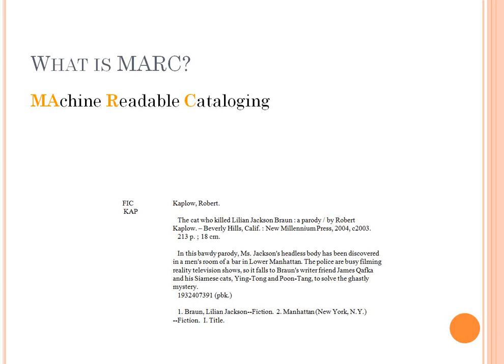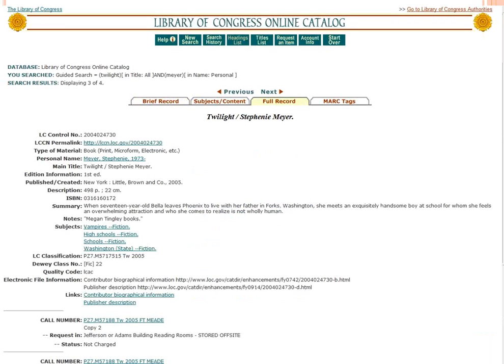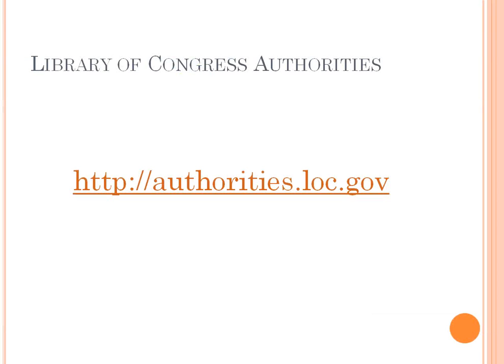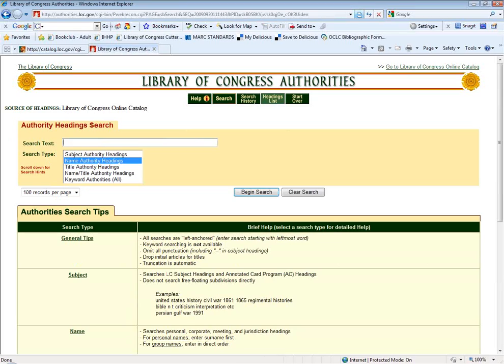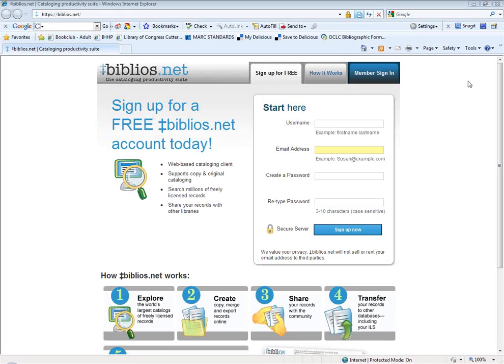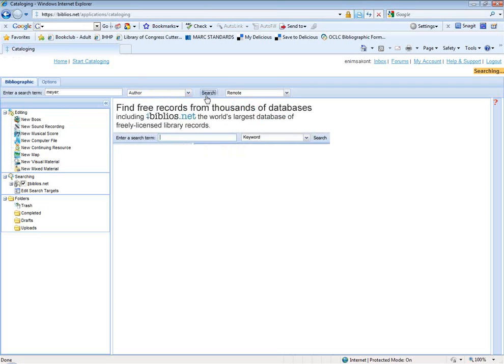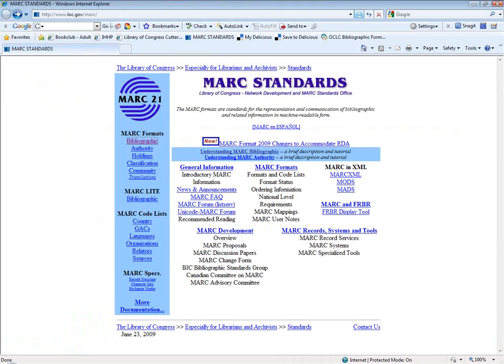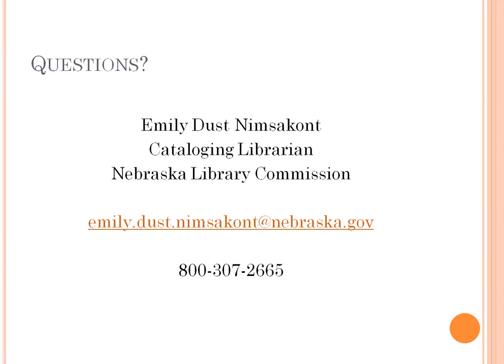NCompass Live: Cataloging on a Shoestring: Sources of Free MARC Records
Recorded on Sept. 30, 2009.

Are you looking for MARC records for your library's catalog, but dealing with budget constraints? Did you know that there are places where you can get these records at no cost? Join Emily Nimsakont, the NLC's Cataloging Librarian, to learn about sources of free MARC records.